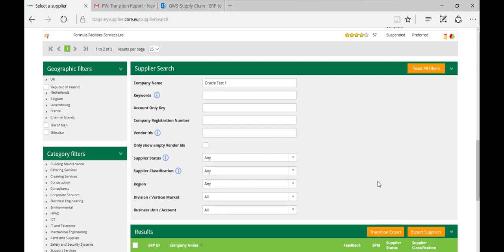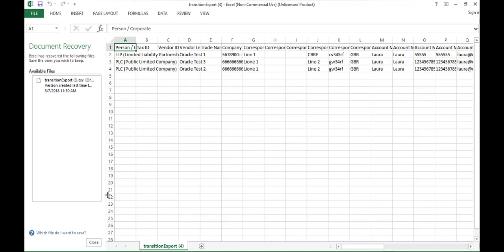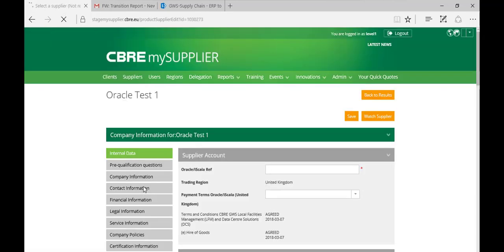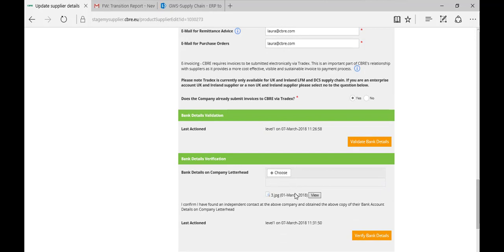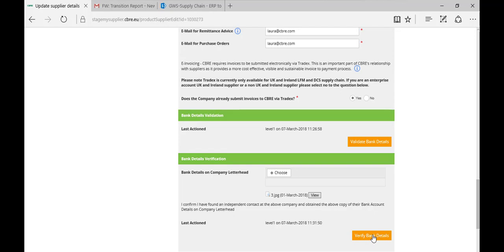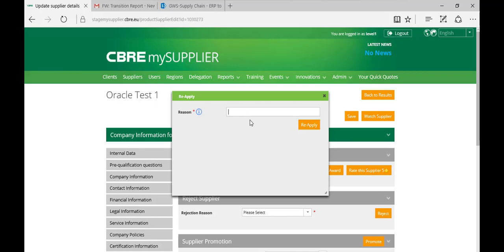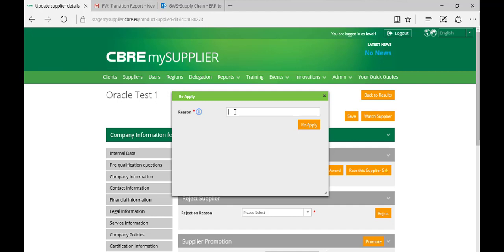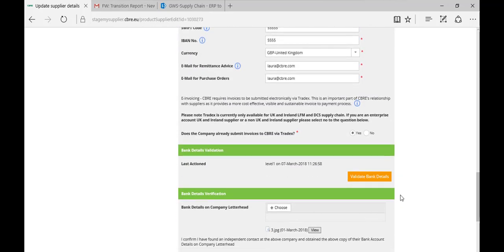1 Oracle Onboarding Training Video Verification